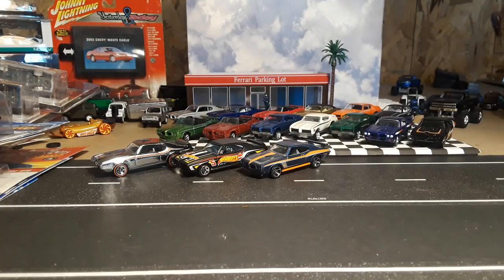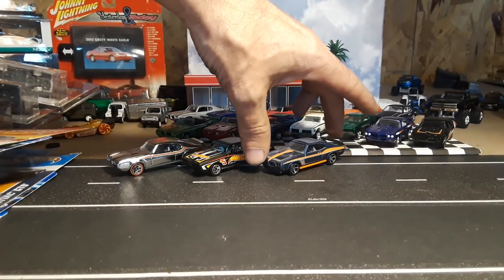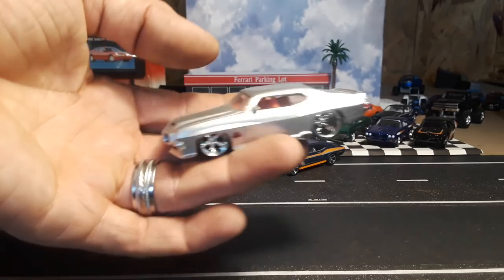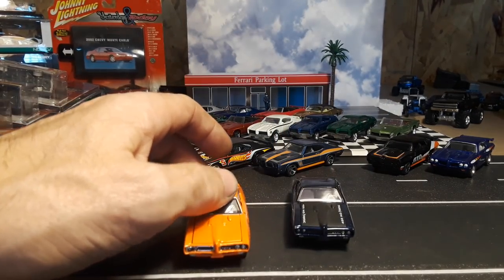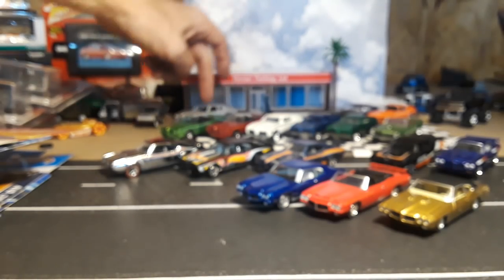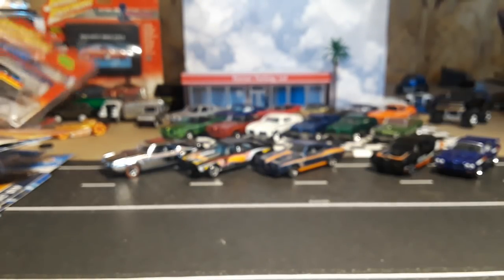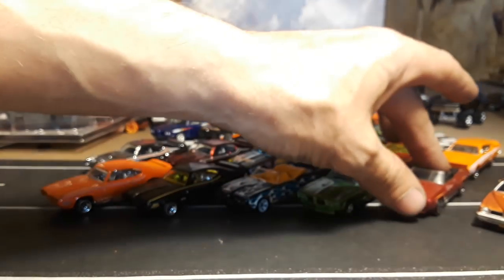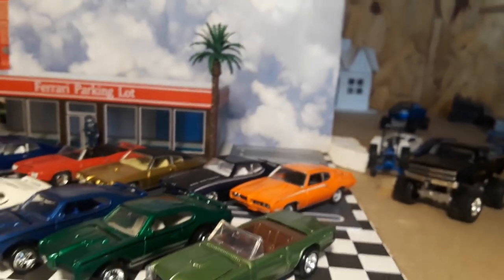Let's compare a whole bunch of Pontiac GTOs M2 Greenlight Hot Wheels Matchbox and more